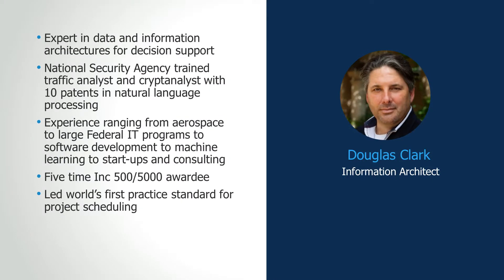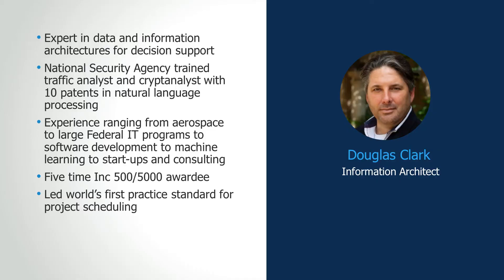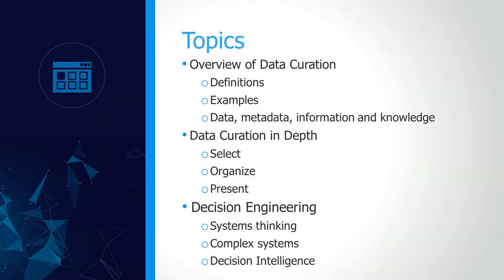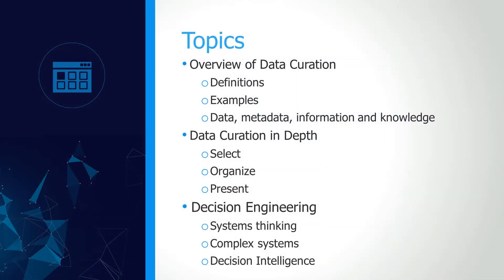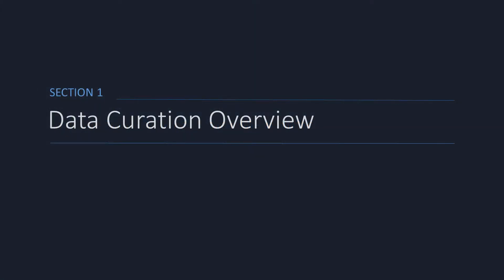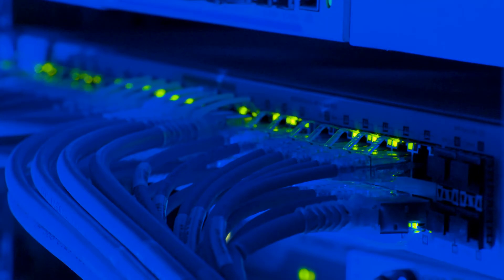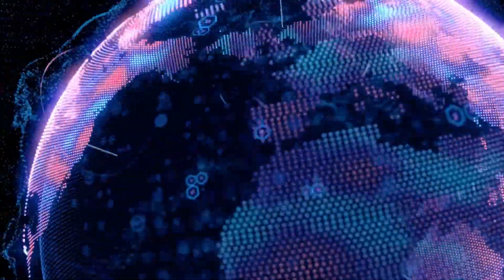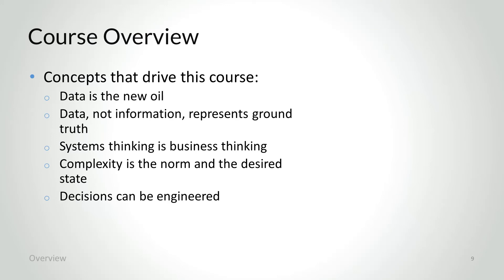Introduction to Data Curation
This series provides a foundation for how to curate (select, organize, present) data to support decision making at all levels of the enterprise with the introductory course, Data Curation for Decision Making. This course provides instruction on data curation approaches, metadata, data valuation, and decision engineering.

-Evaluate and implement data curation strategies that support decision making at all levels of the enterprise.
-Whether at the team level or at the executive level, this course provides information, process and techniques to organize data within the modern concept of decision engineering.